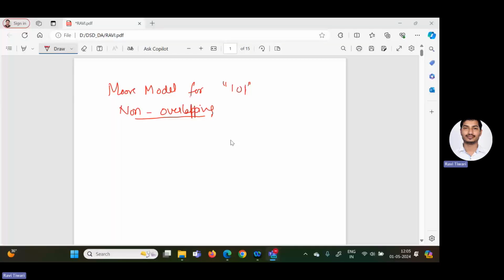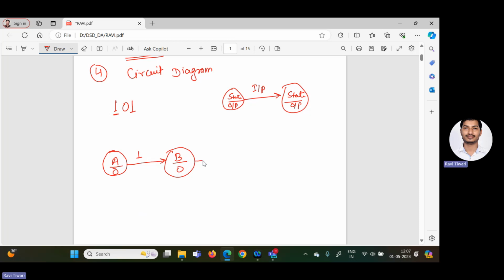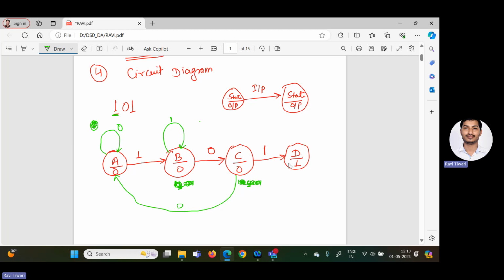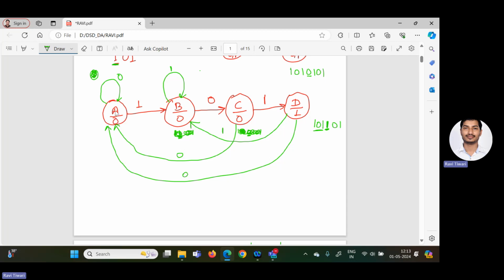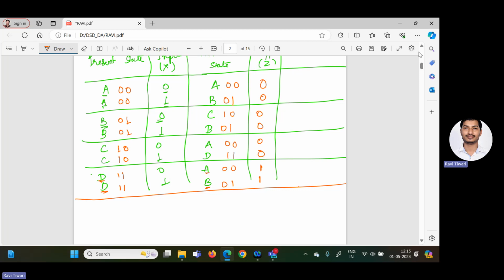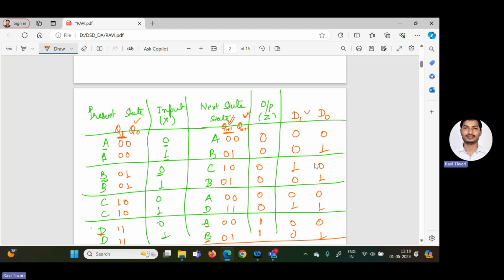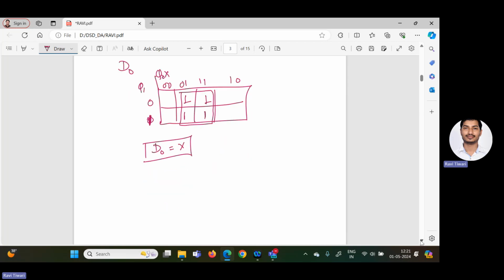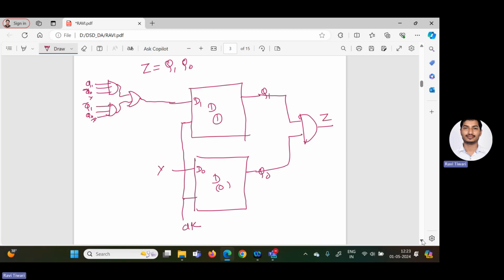Moore Model for "101" Non-Overlapping case